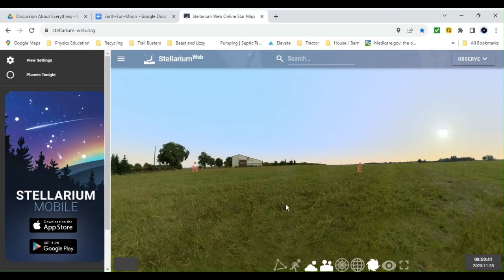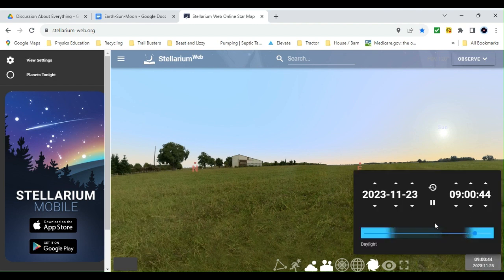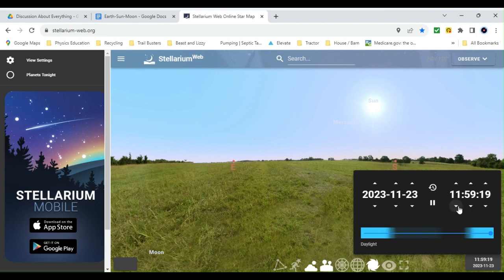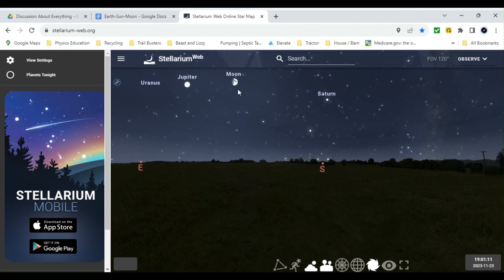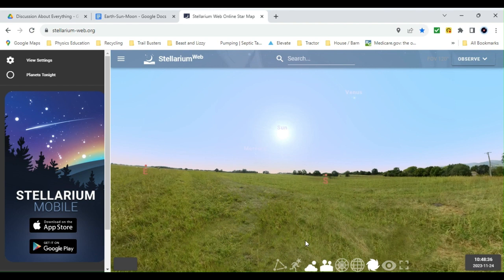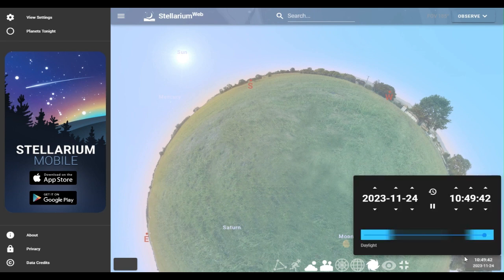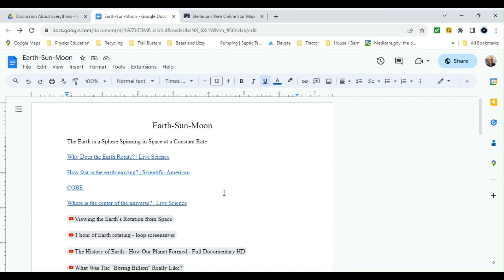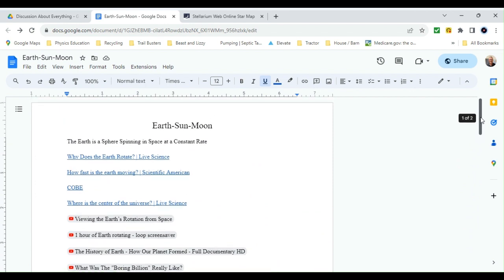Earth Sun Moon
Larry the Learner now provides rudimentary understanding of the Earth, Sun, and Moon. Includes theories of formation of the Sun, Earth, Moon and why they rotate.